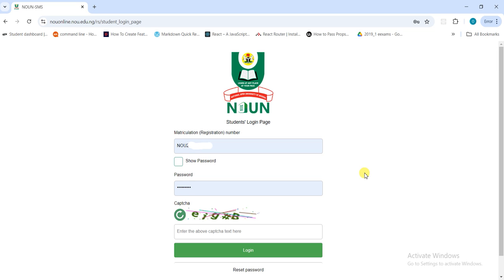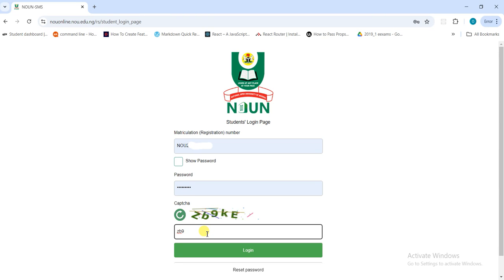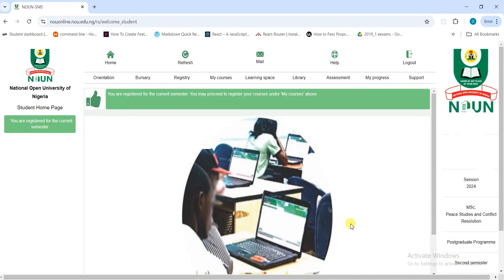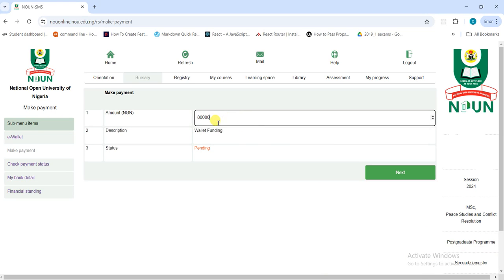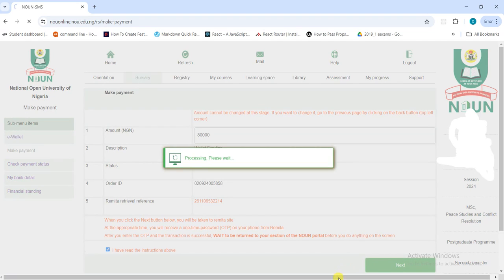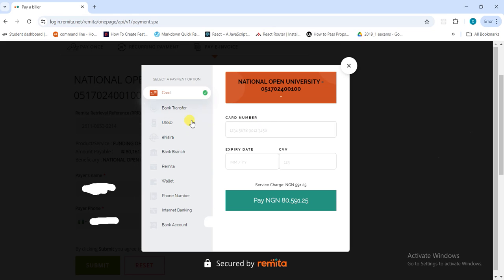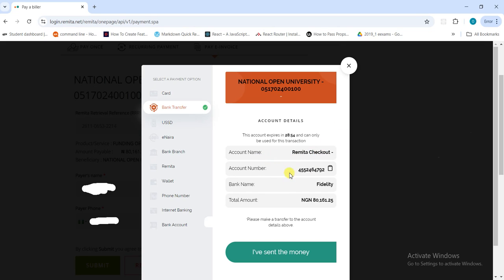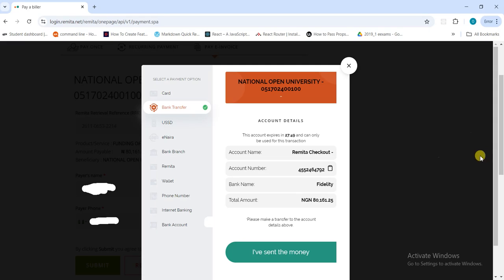How to Fund/Pay on the New NOUN Portal (EASY TUTORIAL)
Welcome to our easy tutorial on how to make payments on the new NOUN portal!
In this video, we will guide you step-by-step through the payment process, ensuring that you can effortlessly complete your transactions. Whether you're a new student or a returning one, understanding how to navigate the NOUN portal is essential for a smooth academic experience. We'll cover: - How to log in to the NOUN portal - Step-by-step payment instructions - Tips for troubleshooting common payment issues -

Get started today and make your payment process as easy as 1-2-3!
Keeping you informed and connected to our community.